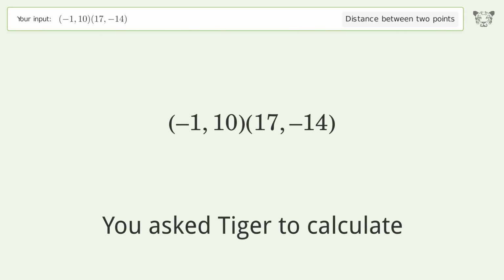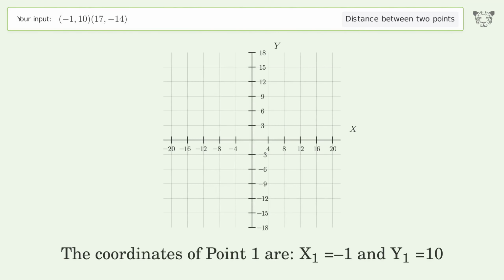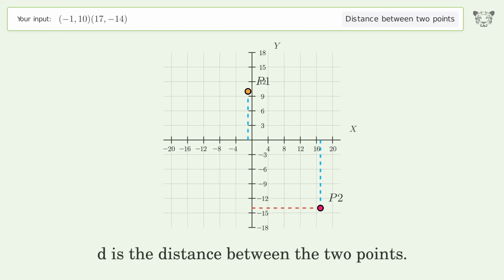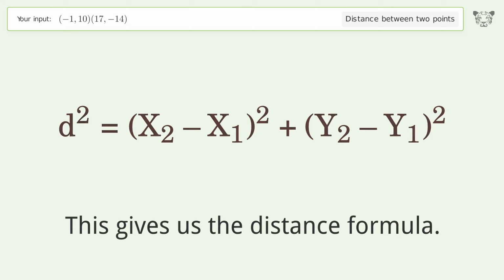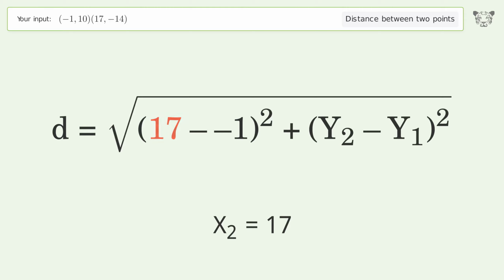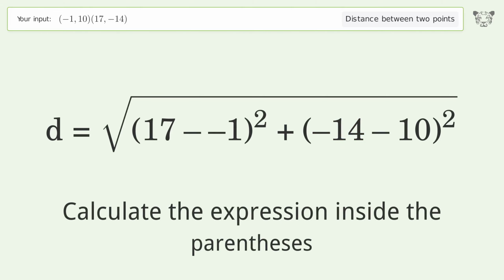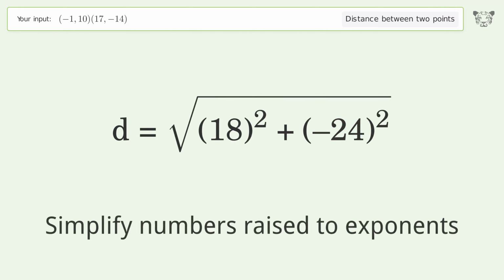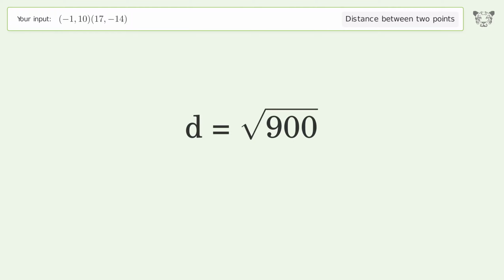Find the distance between two points p1 (-1,10) and p2 (17,-14): Step-by-Step Video Solution